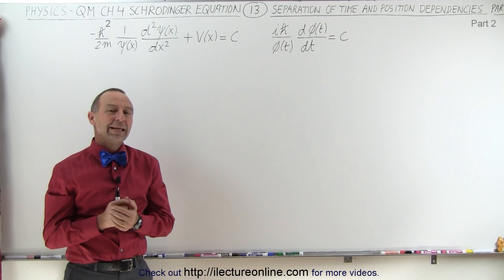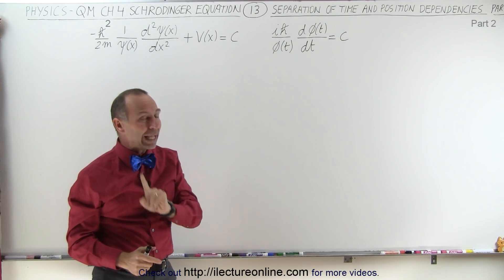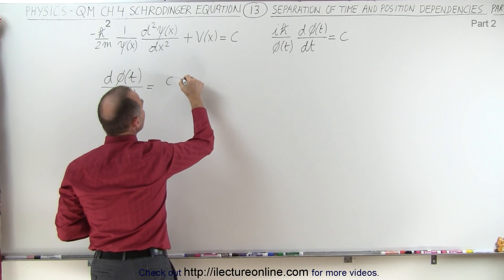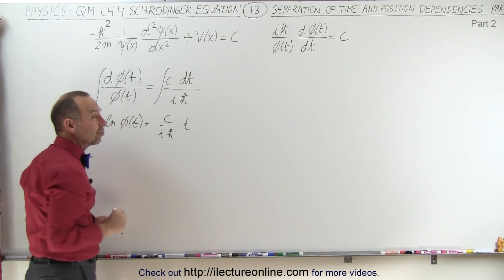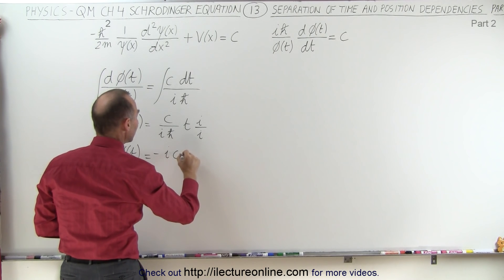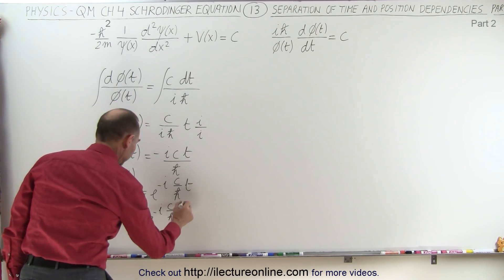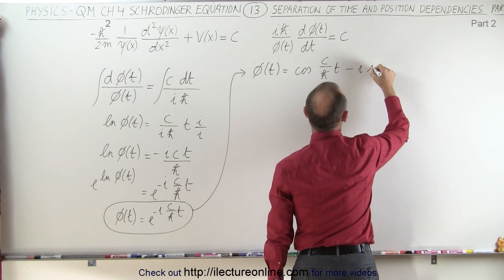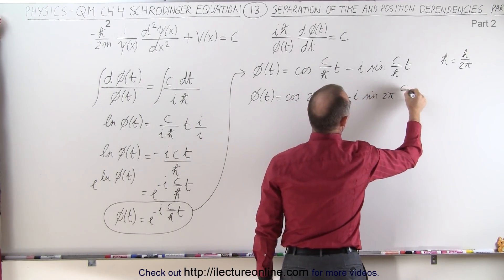Physics - Ch 66 Ch 4 Quantum Mechanics: Schrodinger Eqn (13 of 92) Time & Position Dependencies 2/3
In this video I will find C=?, of the position part of the Schrodinger's equation by using the time dependent part of Schrodinger's equation, part 2/3.